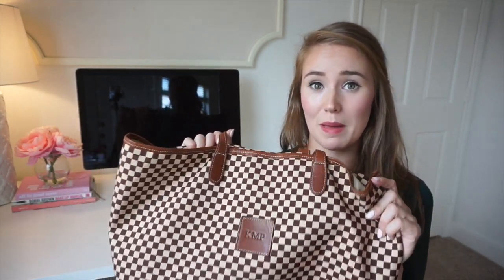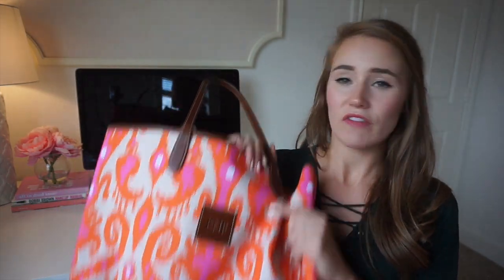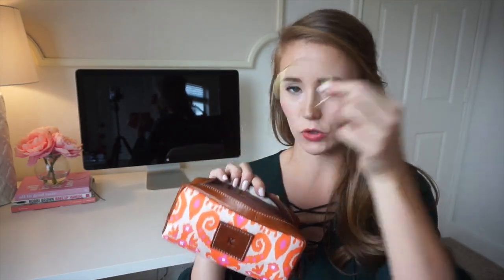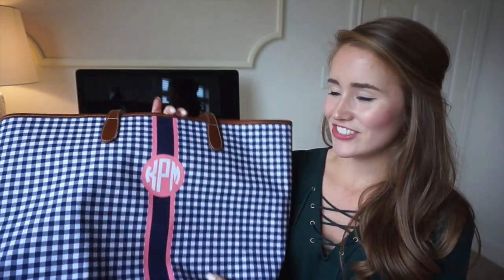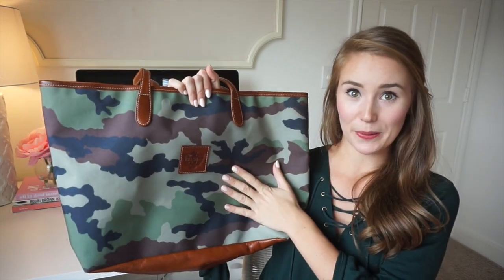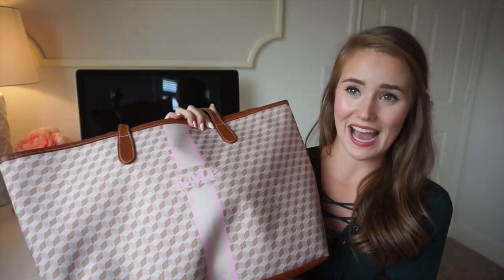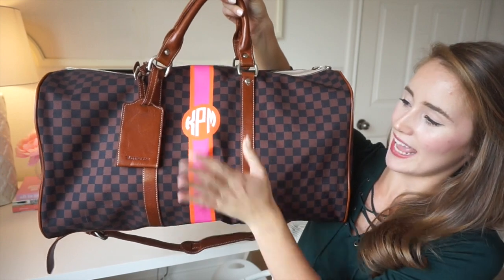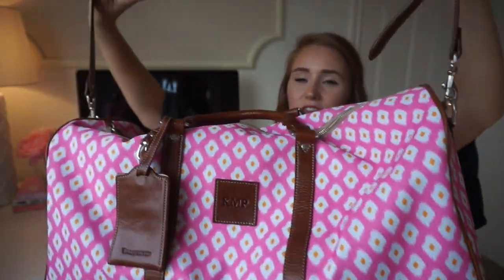Barrington Bag Collection + DISCOUNT CODE | Preppy Monogrammed Totes & Accessories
***click "show more' for my exclusive DISCOUNT CODE*** and to shop these styles! I had so much fun putting together this "Barrington Collection" video after receiving a few requests from y'all. I hope you love these bags as much as I do!

Saint Ann Tote::

spring colors //
fall colors //

Laptop Case ♡

Pencil Bag ♡